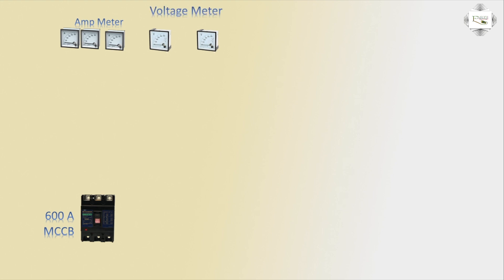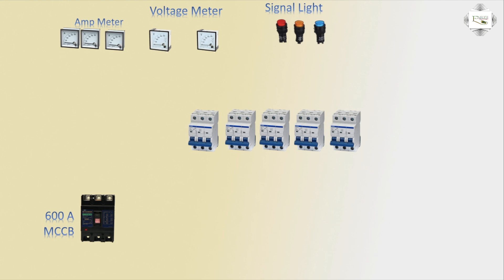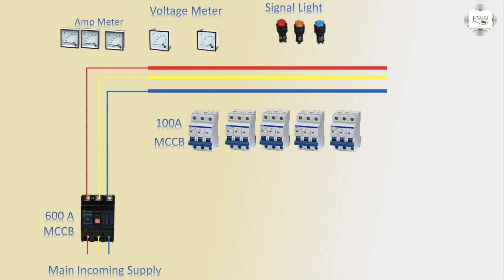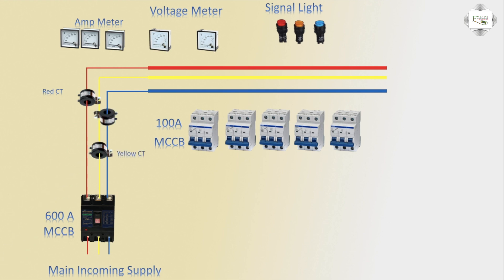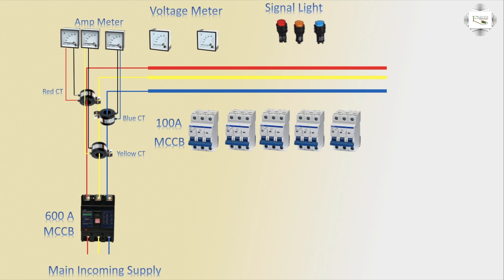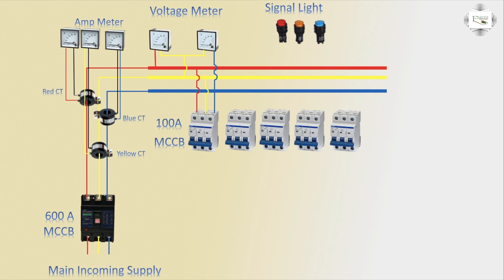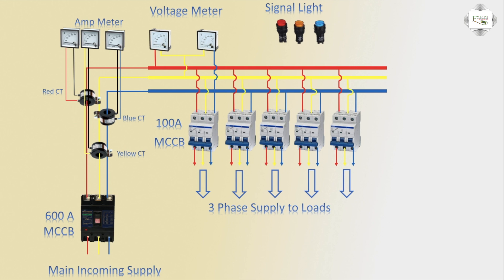3 Phase Distribution Board Wiring Diagram | MDB | Main Distribution Boards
This video shows 3 Phase Distribution Board Wiring Diagram (MDB). An MDB is a panel or enclosure that houses the fuses, circuit breakers, and ground leakage protection units where the electrical energy, which is used to distribute electrical power to numerous individual circuits or consumer points, is taken in from the transformer or an upstream panel. An MDB typically has single or multiple incoming power sources and includes main circuit breakers and residual current or earth leakage protection devices.